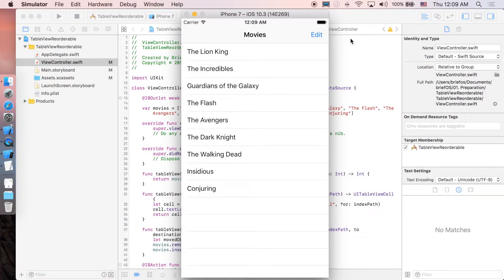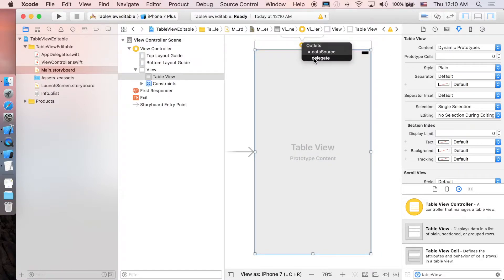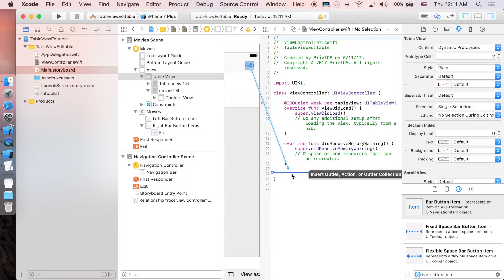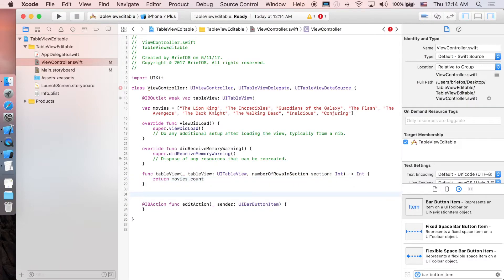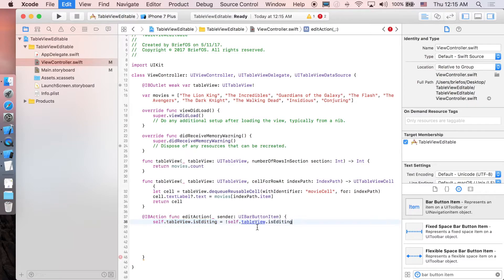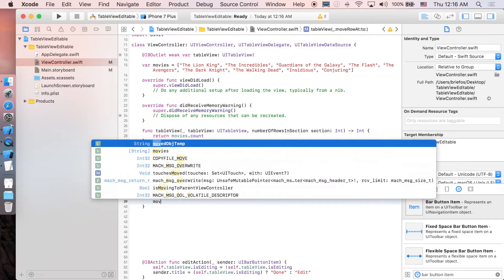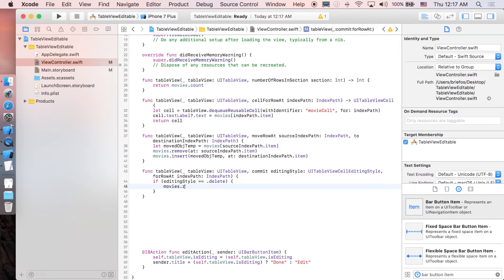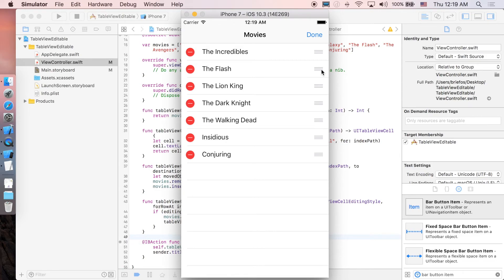TableView - Editable Cell (Reorder & Delete)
This tutorial helps you to be able to implement TableView with Editable TableView cell. And add action to a specific cell.

var movies = ["The Lion King", "The Incredibles", "Guardians of the Galaxy", "The Flash", "The Avengers", "The Dark Knight", "The Walking Dead", "Insidious", "Conjuring"]